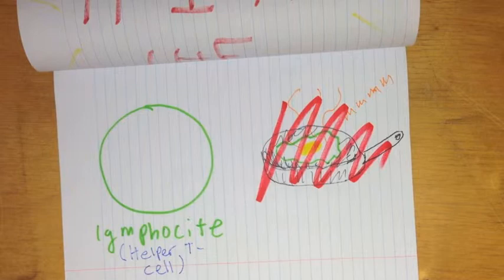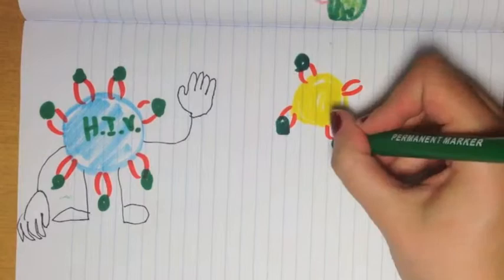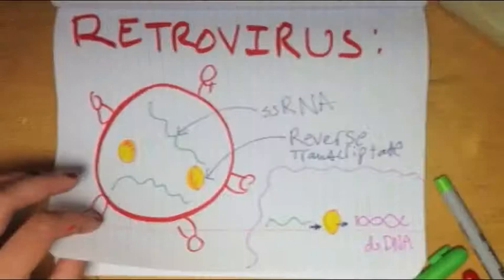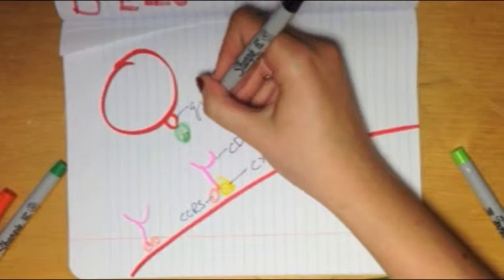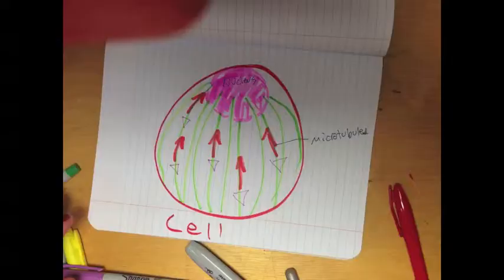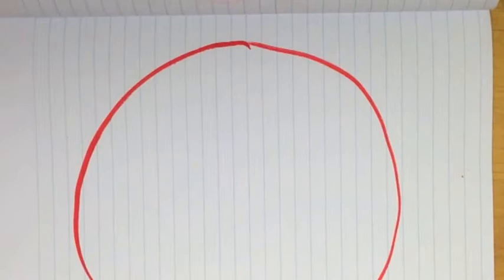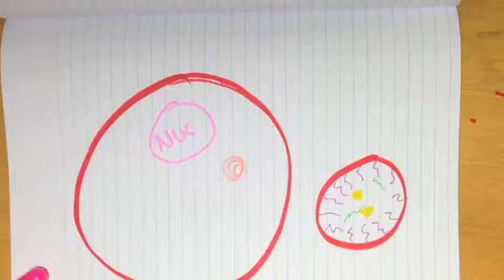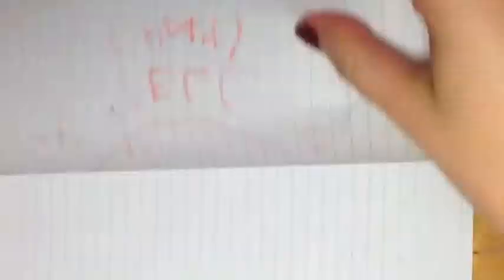HIV LIFE CYCLE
Sorry a bit of the view is cut off!